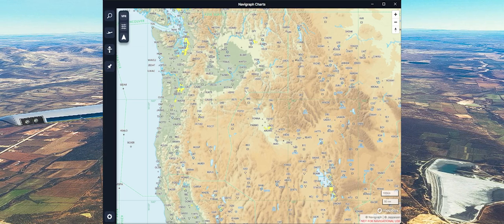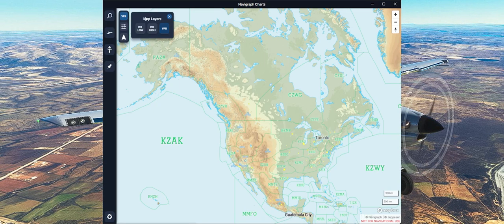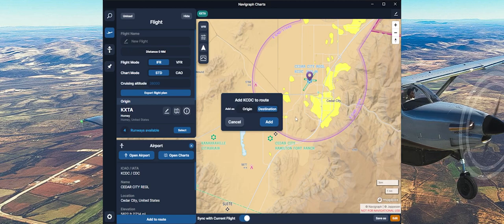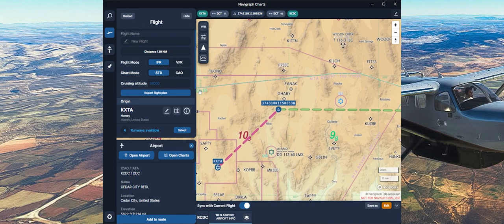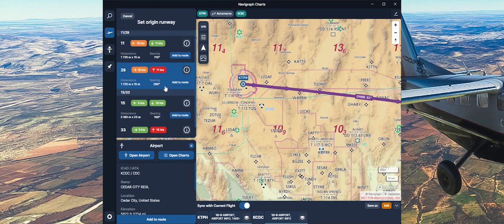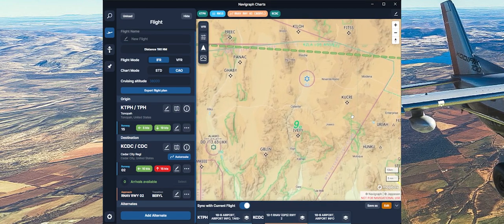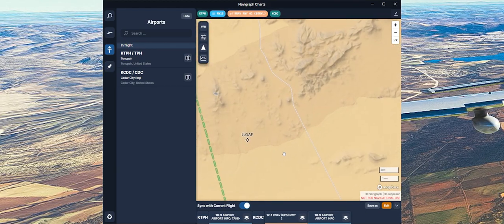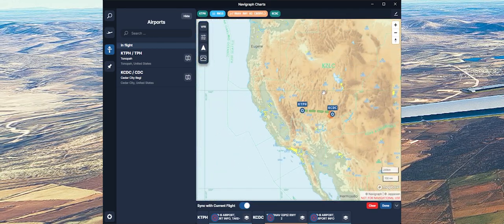Navigraph Charts 8 Walkthrough Update